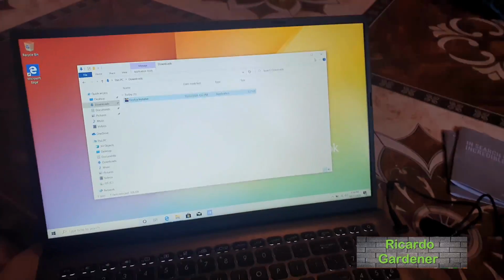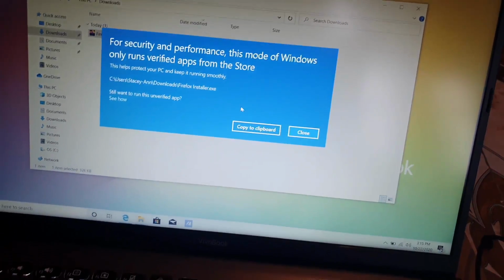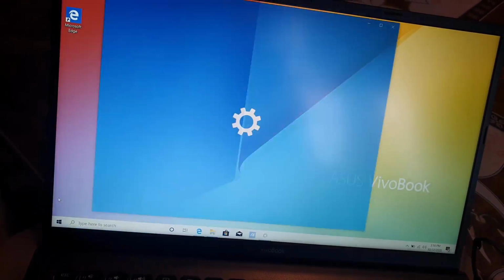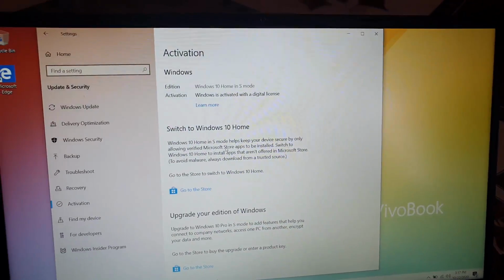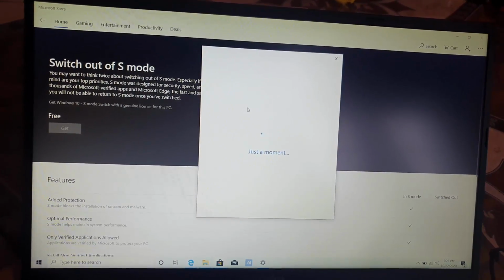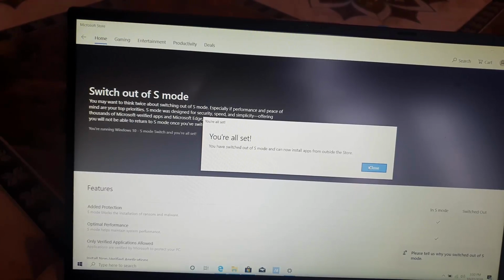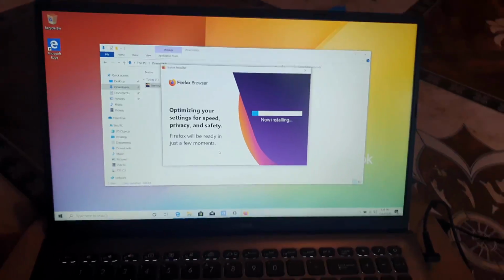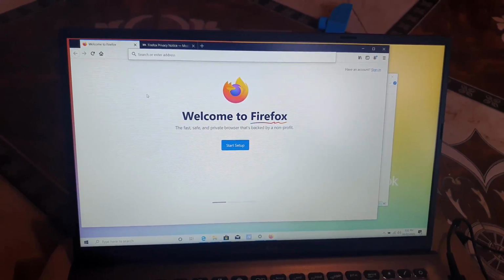Remove S Mode Windows 10 {For security and performance this mode of Windows..}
This is a guide on How to Remove S Mode Windows 10 on any Laptop brand so you can install your Apps without seeing the message: For security and performance, this mode of Windows only runs verified apps from the store.

Install App as you usually do from the internet without the annoying pop when you want to install something.